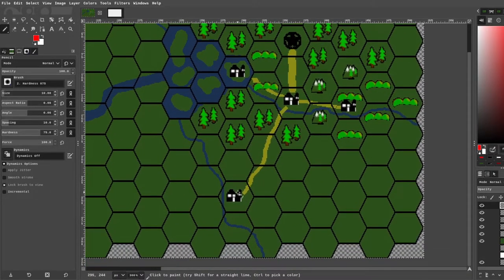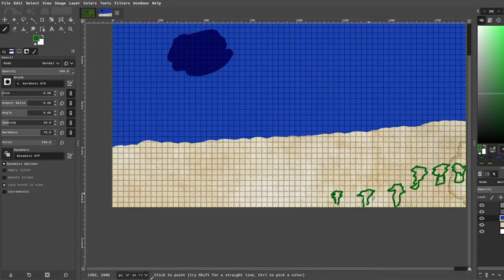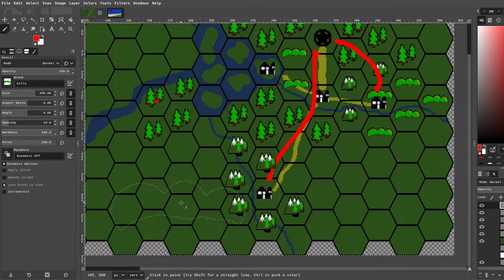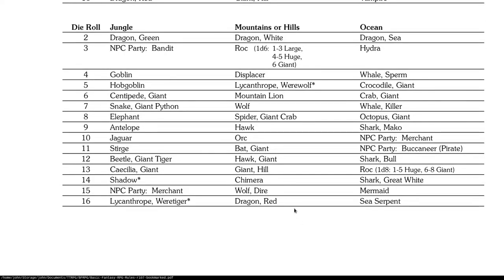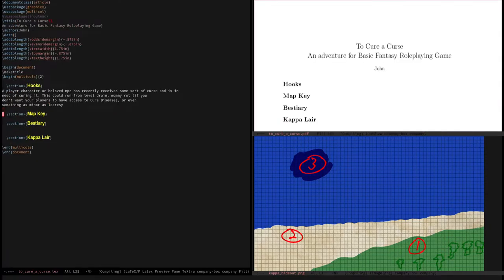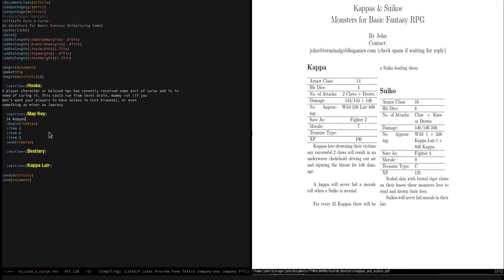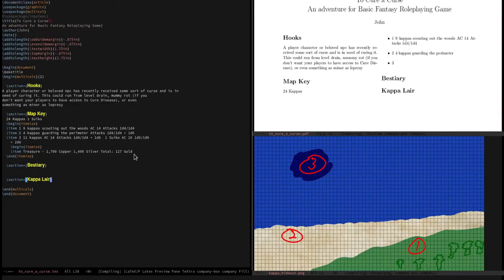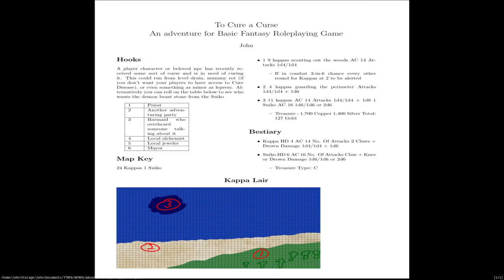OSR D&D Adventure Design | To Cure A Curse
Today we create another adventure, one to cure curses! Made for the basic fantasy rpg but usuable in any ors rpg or older editions of d&d!